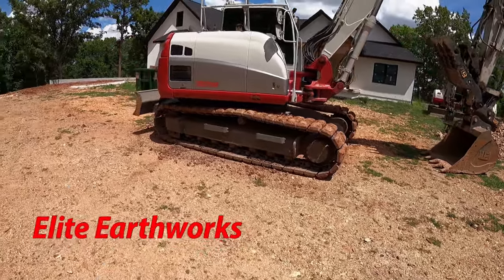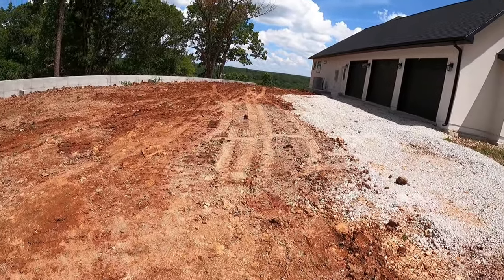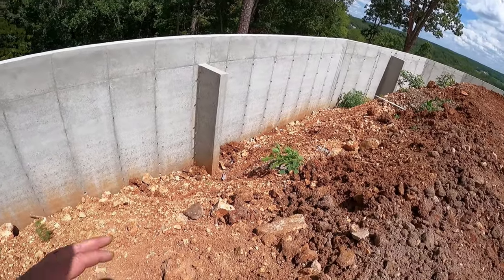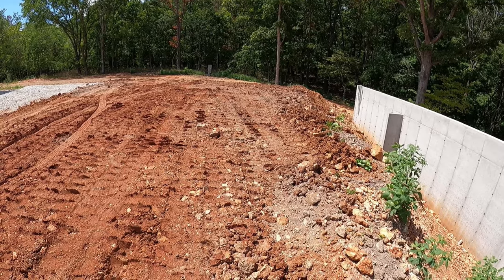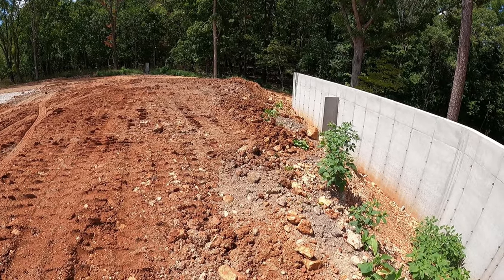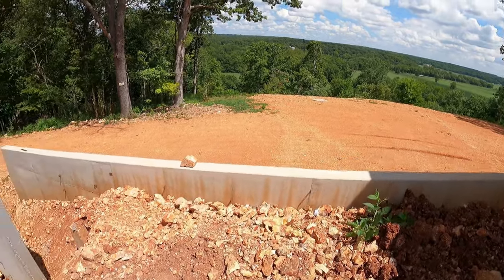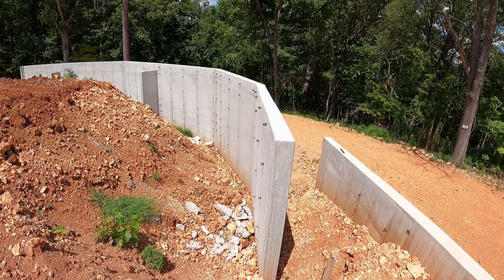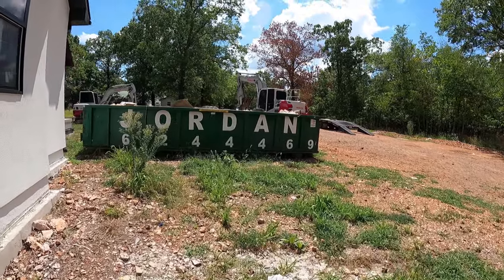Backfilling A Retaining Wall And Rough Grading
Backfilling a retaining wall and rough grading a new construction yard. This is the house where the 2" water main is going, I'm waiting on the pipe for the rest of the water main. So I have switched gears to backfilling behind the wall and doing moving the last of the clay in the front yard but I start digging the water line from the house. I put a few loads of clean rock behind the wall before I pushed in the rest of the clay to help with the hydraulic pressure on the wall.